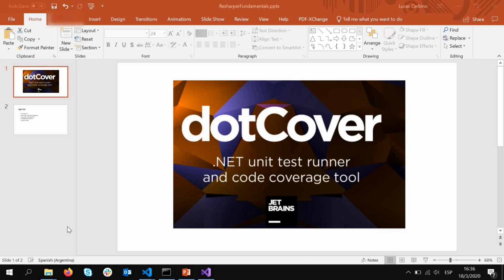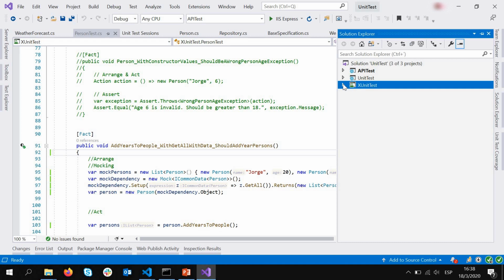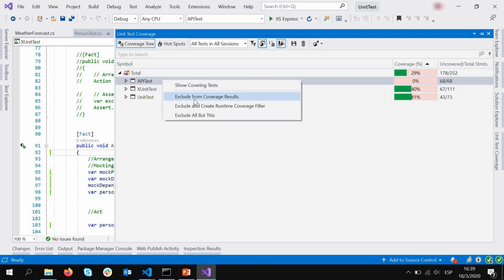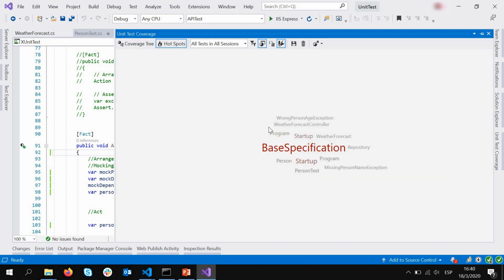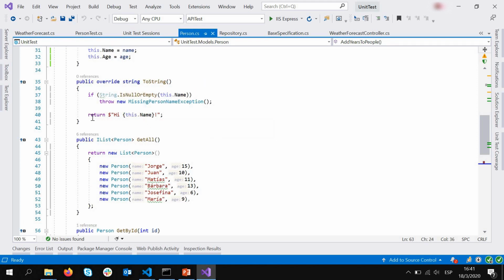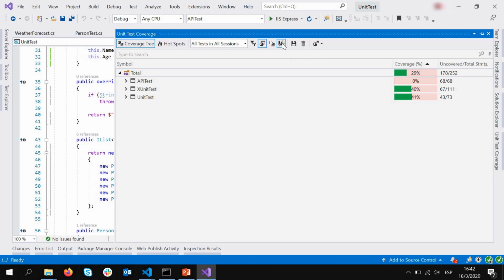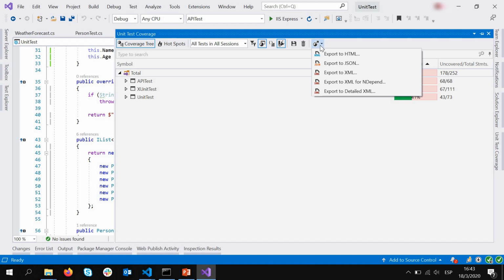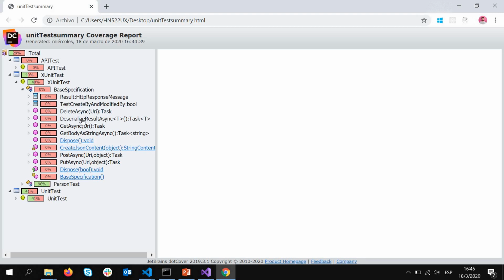Using efficiently .dot cover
This Overview include:

Code Results.
Code Coverage.
Configuration buttons.
Navigation colors.
Exporting results.
Awesome viewer results.

What´s .dot cover?

JetBrains dotCover is a .NET unit test runner and code coverage tool. dotCover lets us analyze how much of our .NET application code is actually being tested. By measuring method calls during unit tests or when running the application manually, dotCover shows us which statements were covered and which were not.